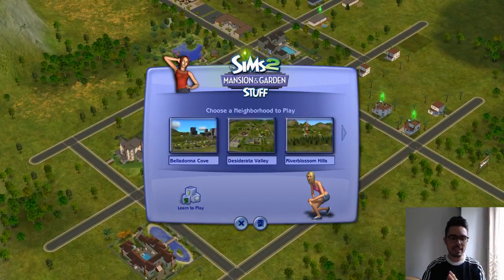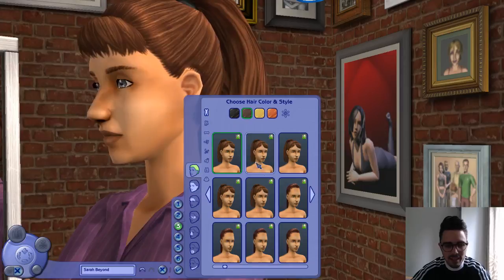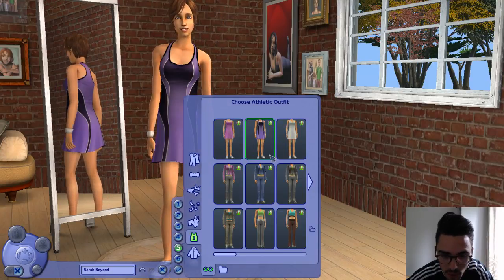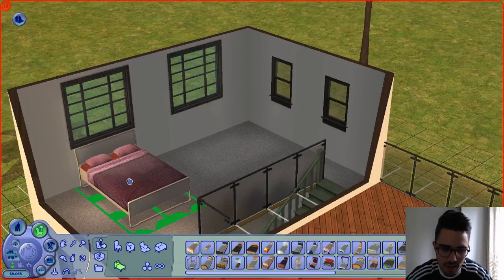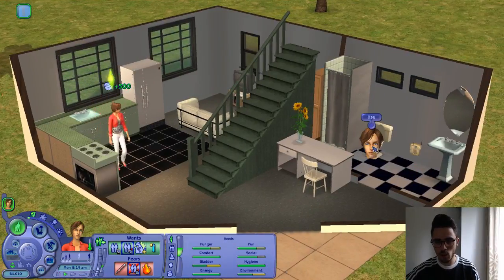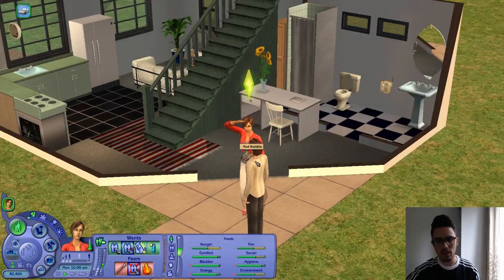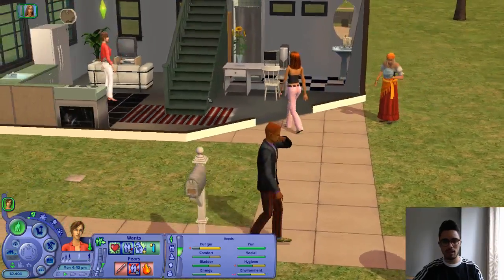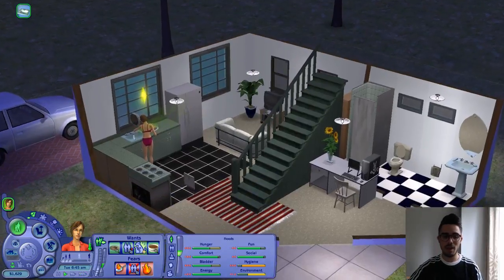WELCOME TO PLEASANTVIEW! | The Sims 2 Lets Play - Part 1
After years of being on hiatus, Lets Play The Sims 2 has returned! We move in Sarah, a new single woman in Pleasantview, and begin her life!